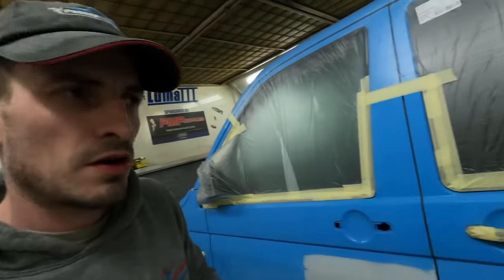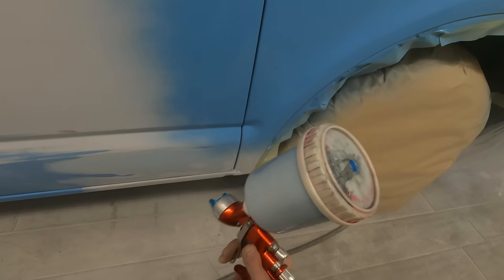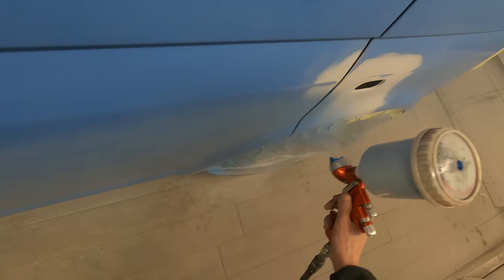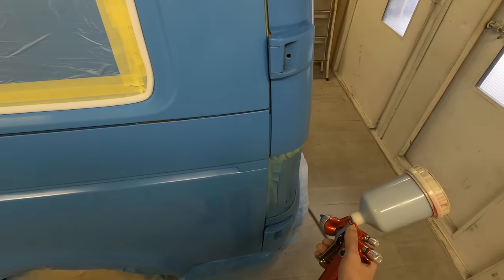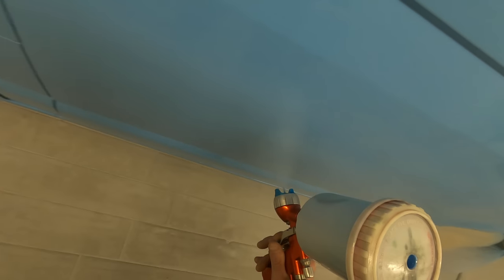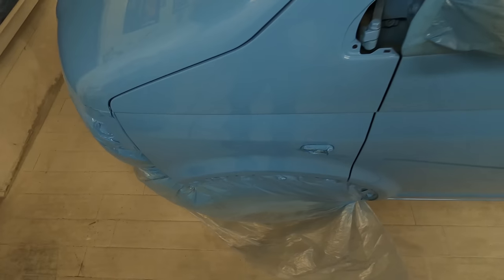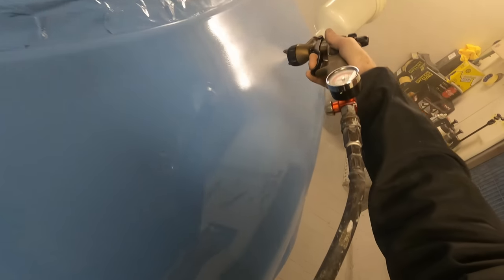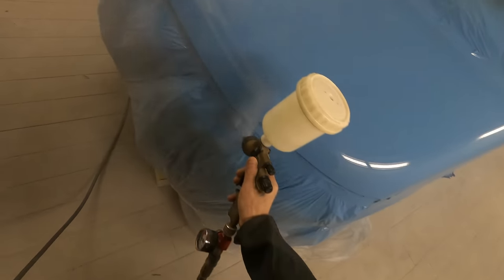Best Tip For Blending 2K Direct Gloss - Vw T5 Camper Van Conversion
Hi Guys, in this video we will be taking a look at my best tip for blending 2k direct gloss for perfect results